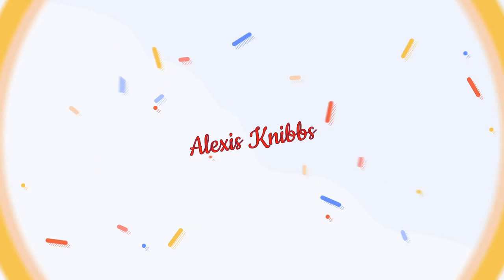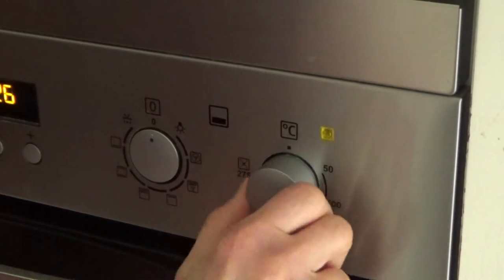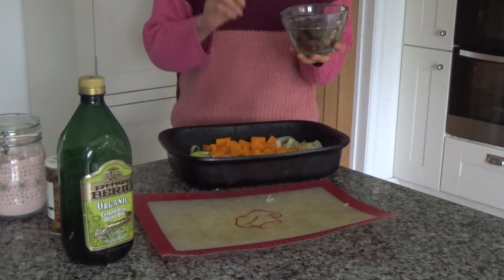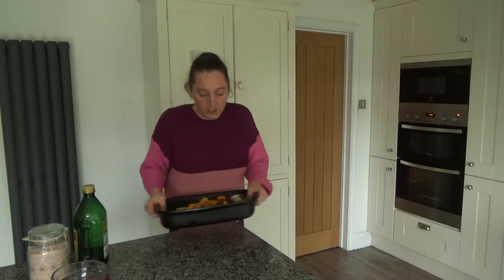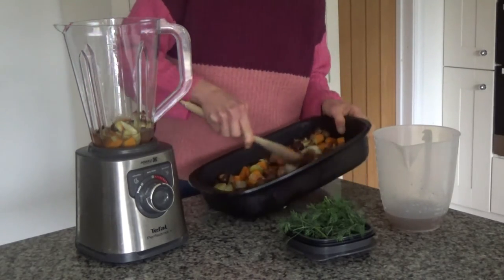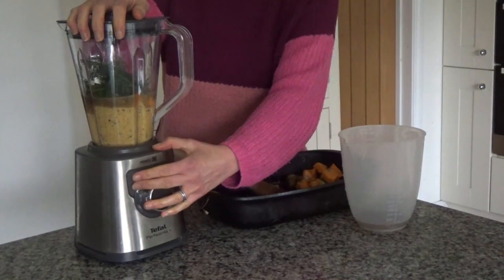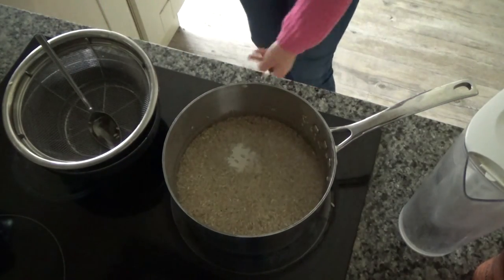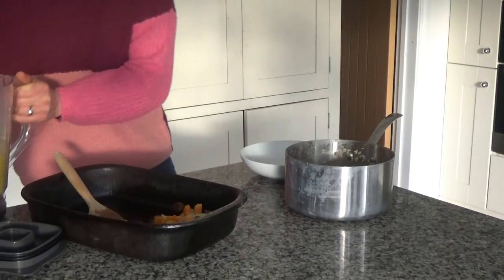Roasted Butternut Squash Chestnut and Dill Risotto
Roasted Butternut Squash Chestnut and Dill Risotto In this video I share with you how to cook this yummy risotto. A lot of supermarkets in the UK seem to be selling chestnuts in recent months. Therefore I decided to experiment and I made this tasty risotto. We loved it and we hope you enjoy it too.